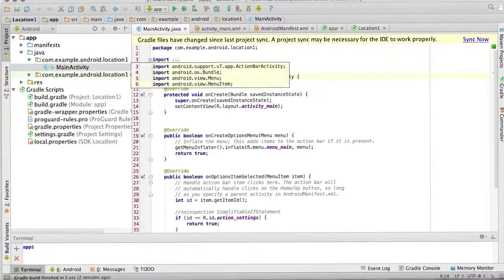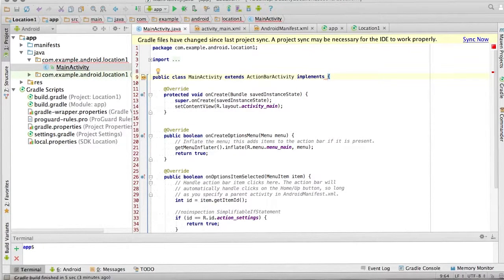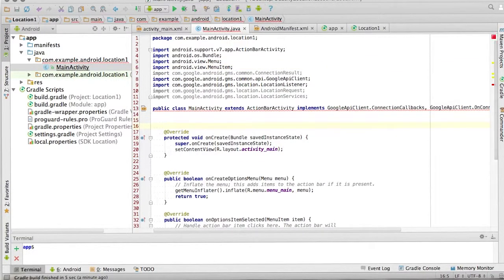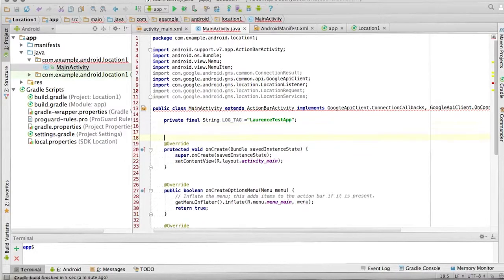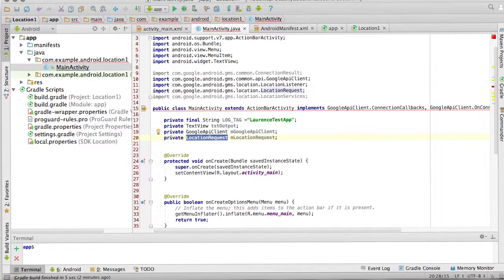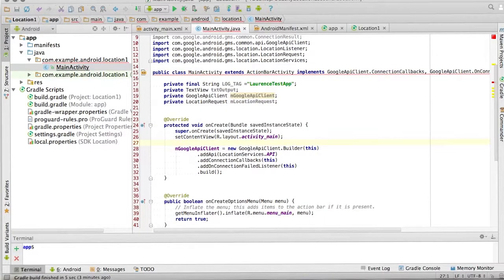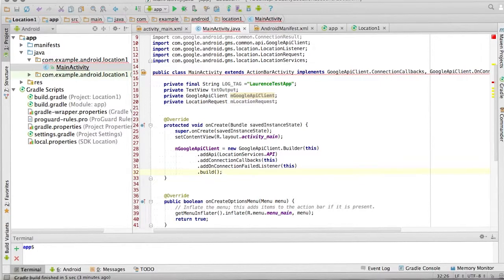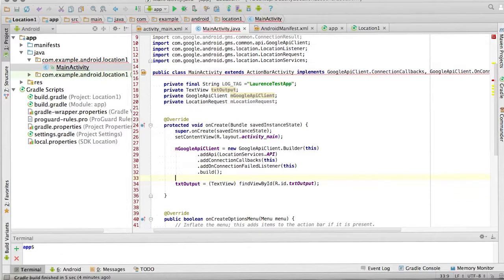Coding for the Location App, Cont'd